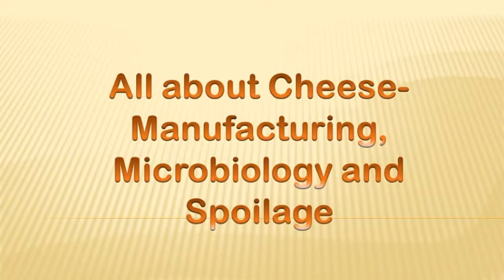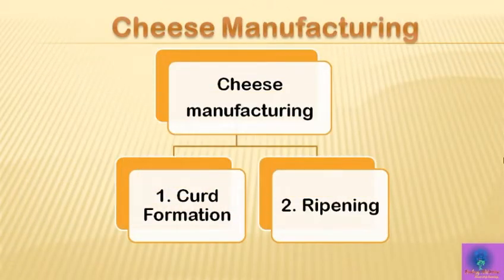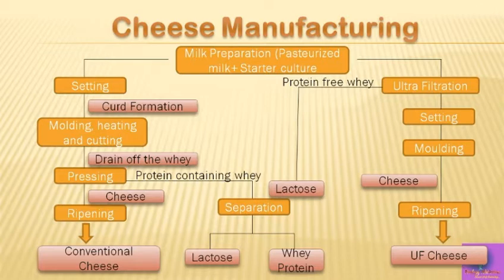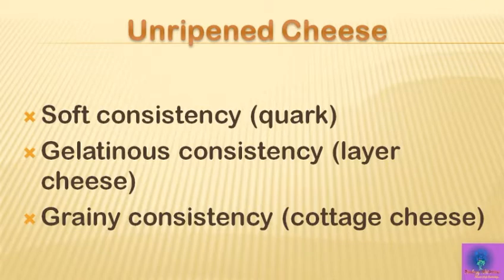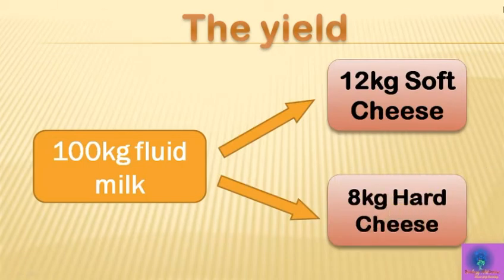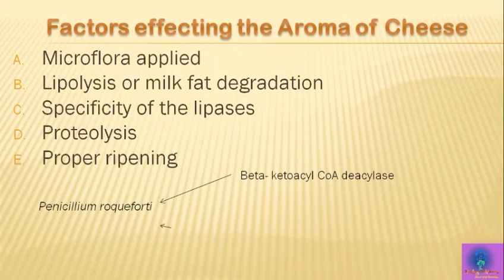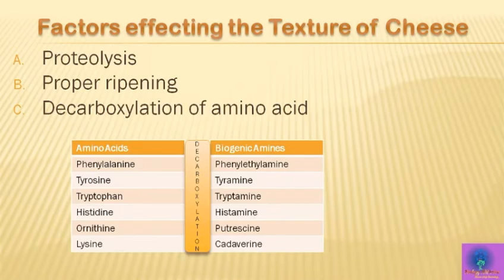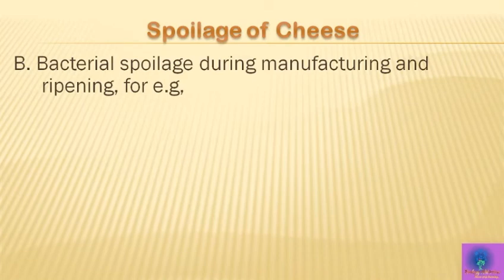All about cheese- Manufacturing, Microbiology and Spoilage| ICAR JRF NET Guide|Food Microbiology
Cheese is one of the oldest and major fermented milk product. There are more than two thousand varieties of cheese worldwide. Cheese is manufactured since thousand years, but how ? In this channel "Biology Addiction" I have tried to give some of unique information about cheese manufacturing, microbiology behind that, cheese spoilage and also cheese borne infections. So let's get addicted together with the beauty of biology and never stop learning.

Download the pdf notes:
All about cheese: